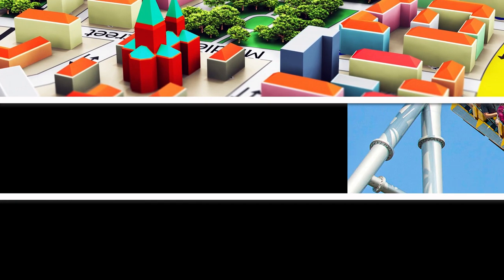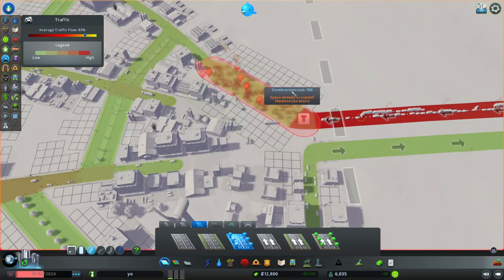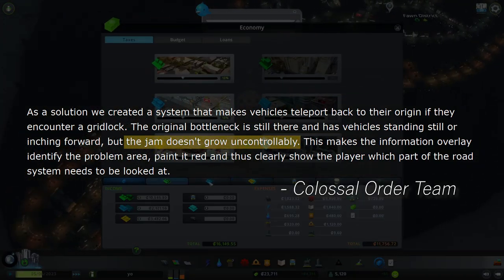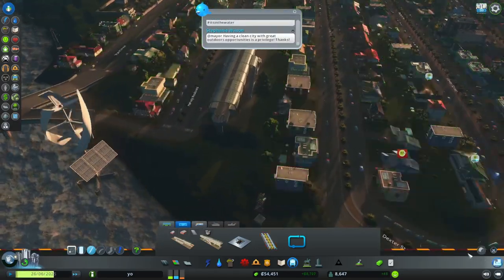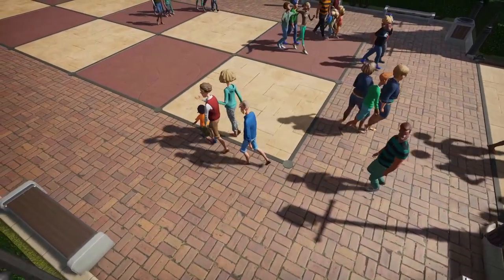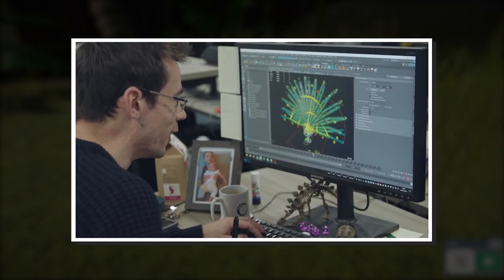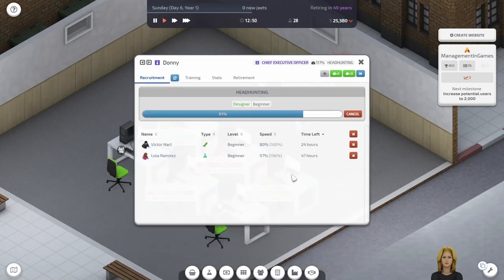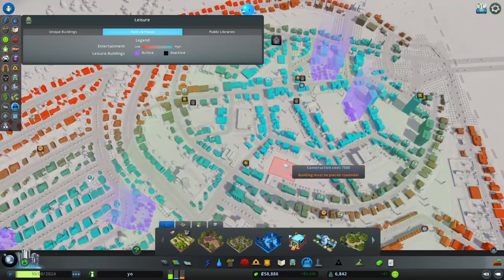How Are Simulators So Real...and Unreal? | Game Design of Simulators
Most simulators are known for their realism.
As simulators progress technologically and continue to impress us, where do we cross the line between educational simulator and a video game? What do game designers do to actually -tone down- the realism? Are simulators too real? Are they not real enough? Let's answer those questions.

Not possible without the below resources!

OTHER REFERENCES:

1) Why road-building in Cities: Skylines is a pleasure (@1:22 / @2:40)

2) Game Design Deep Dive: Traffic systems in Cities: Skylines (@2:28)

How a video game might help us build better cities (Karoliina Korppoo)

Developer Journal: How to Manage Animal Behaviours (Planet Zoo) (@5:51)

Designing the simulation of the wild and wonderful Planet Zoo (@6:58)

GAMES IN ORDER OF APPEARANCE
Startup Company 2020
Planet Coaster 2016
Cities: Skylines 2015
SimCity
Planet Zoo 2019
Farming Simulator
Cooking Simulator 2019